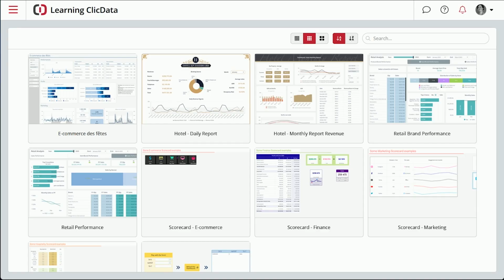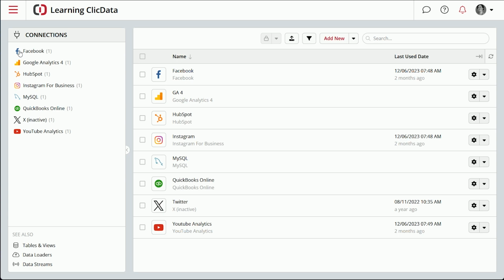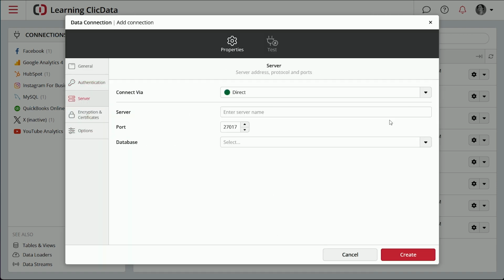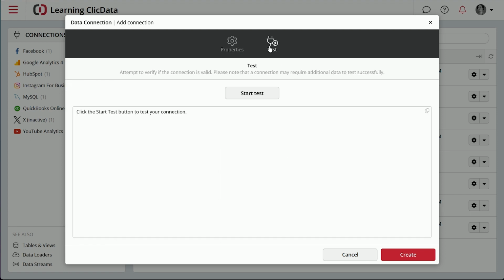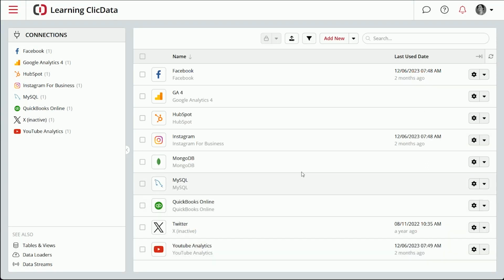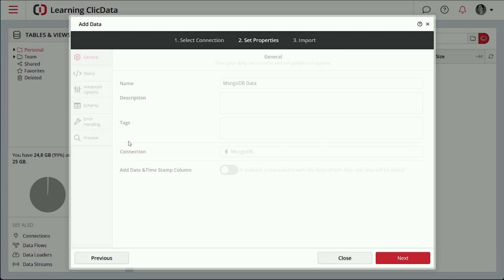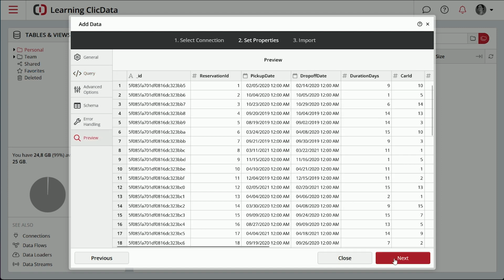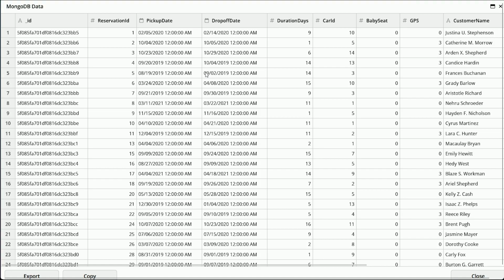How to connect to MongoDB? | ClicData Tutorials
Are you a passionate MongoDB user looking to blend your data with other sources and build rich datasets and visualizations?

In this video, learn how to connect your MongoDB to ClicData and take your data processing and analytics to the next level!

Benefit from advanced analyses, higher performances, and more flexibility to query your data and build custom visualizations with ClicData.